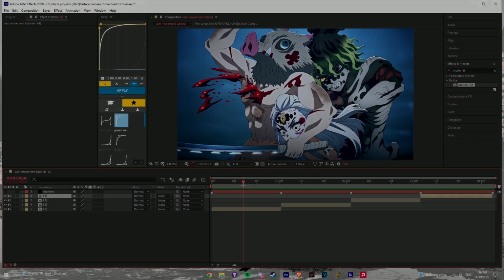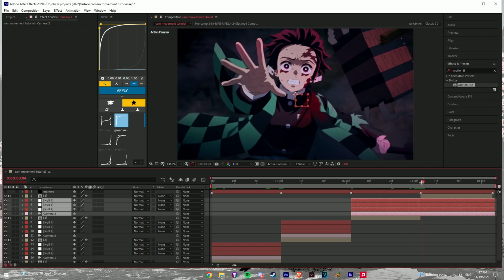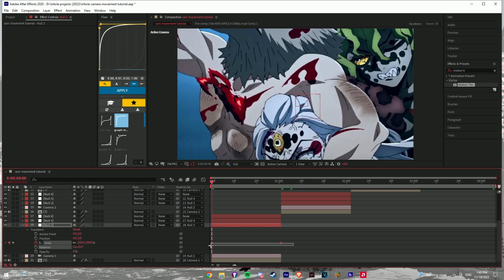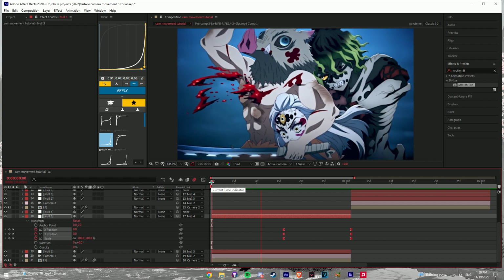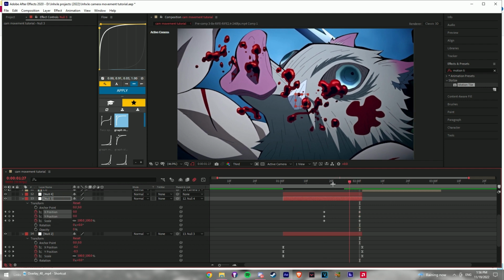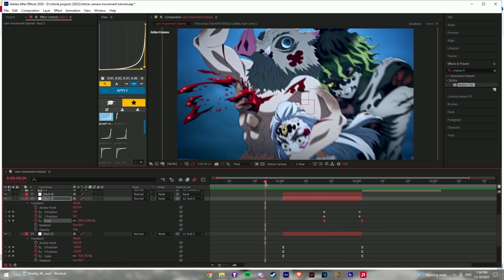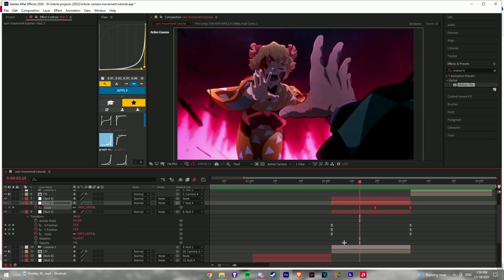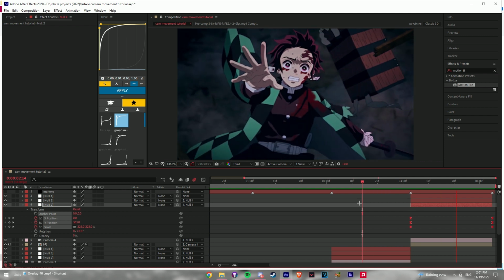「camera movement/scale like neptun,xenox and 6ft3🤗💝」After Effects「TUTORIAL」FREE PROJECT FILE IN DESC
T